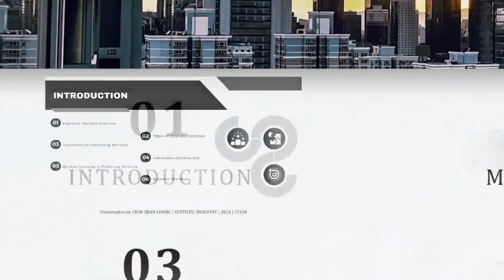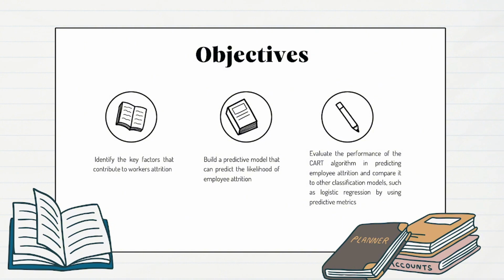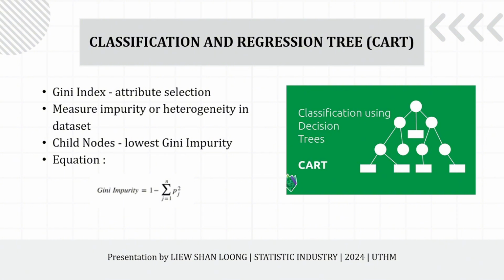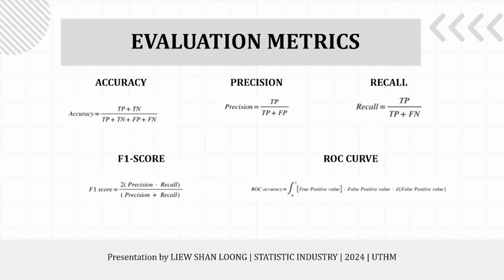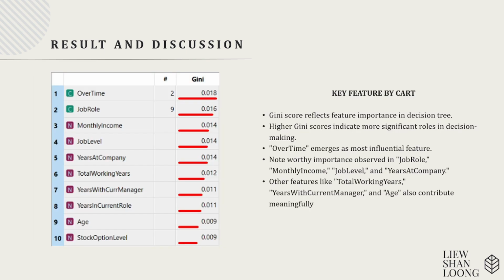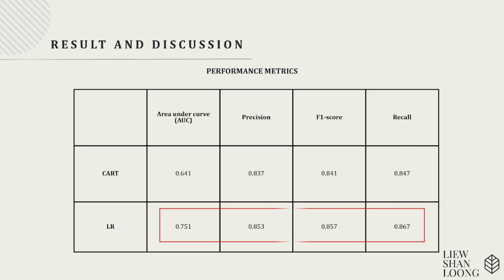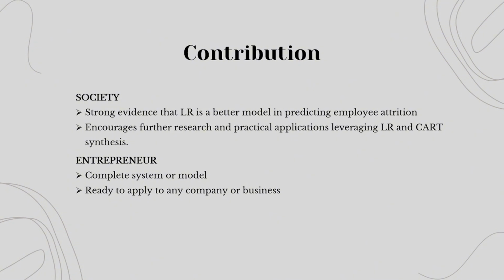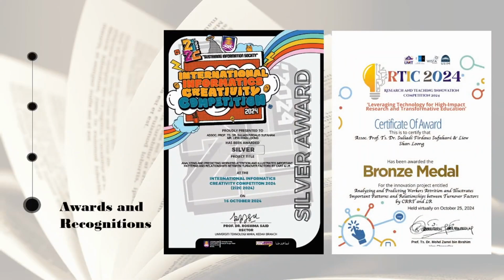1093 Analyzing and Predicting Workers Attrition and Illustrates Important Patterns and Relationships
Title : Analyzing and Predicting Workers Attrition and Illustrates Important Patterns and Relationships between Turnover Factors by CART and LR
Advisor : Assoc. Prof. Ts. Dr. Suliadi Firdaus Sufahani
Project Leader : Liew Shan Loong
Institution : Universiti Tun Hussein Onn Malaysia